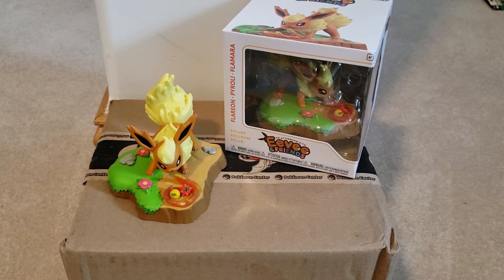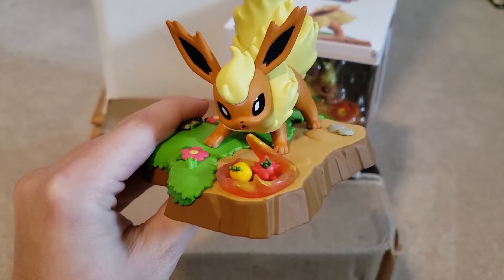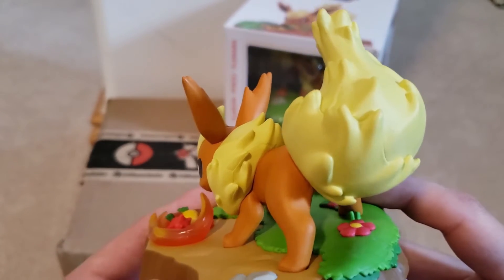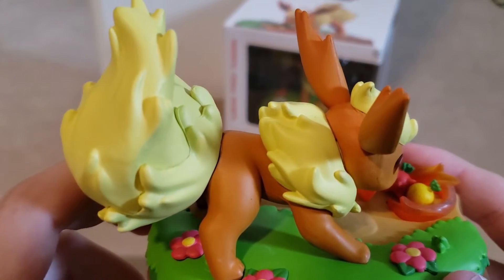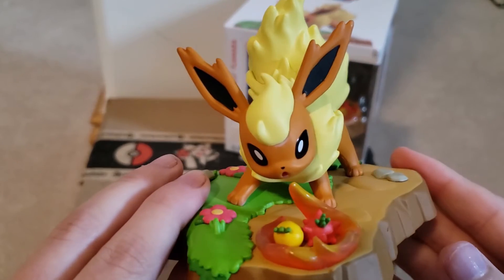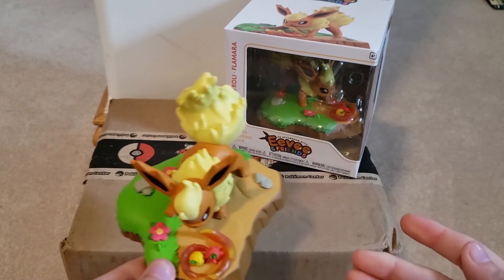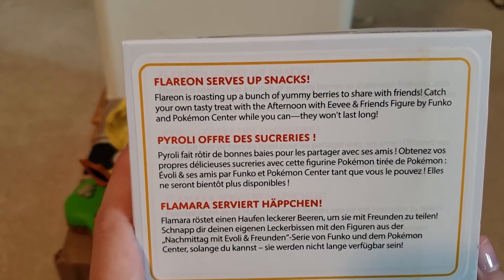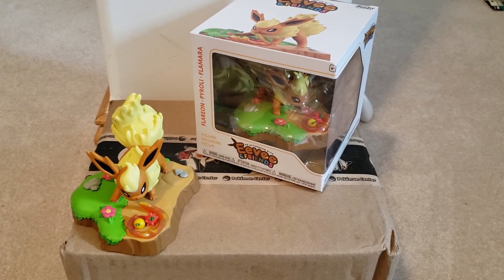Flareon Funko Review! (DELAYED)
Greetings eeveeone!

Here we have a review on the Flareon Funko!!! This figure is gorgeous! Though they may be sold out on Pokemoncenter.com , you might be able to find one at your local Gamestop!